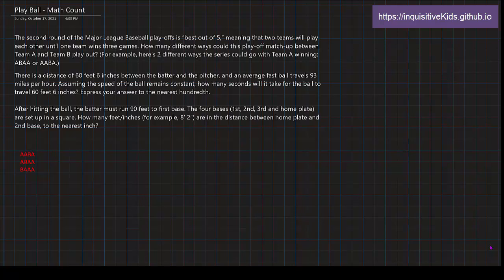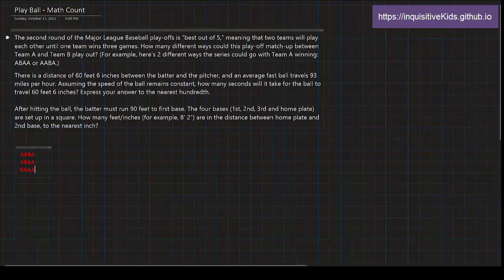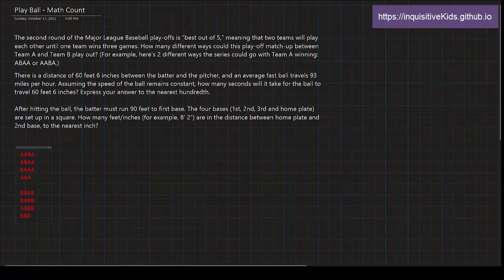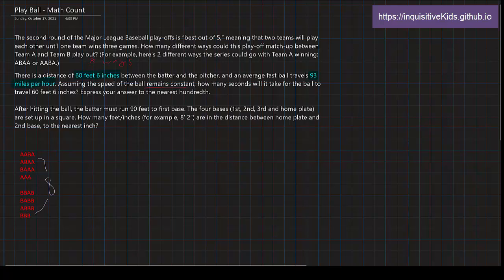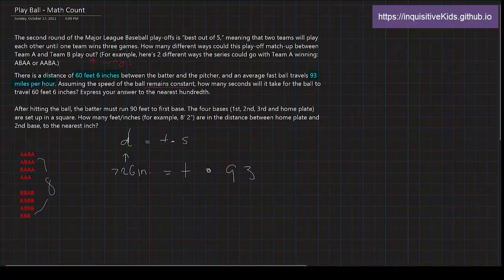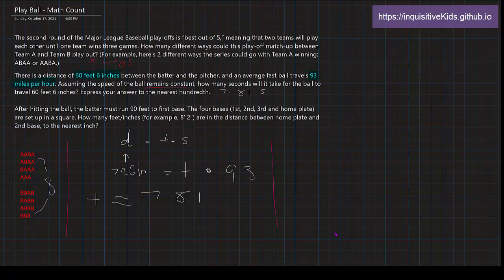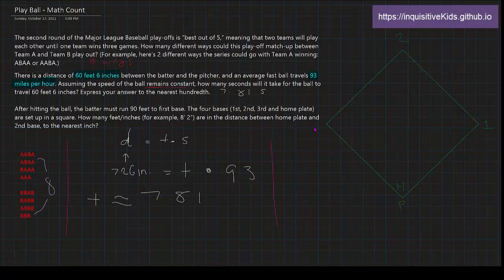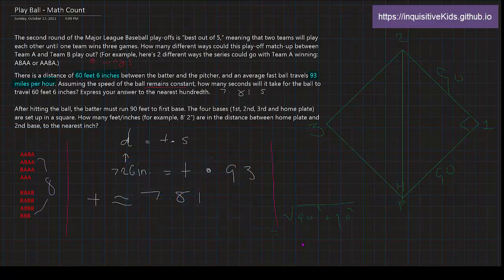Play Ball - Math Count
Math count is a great resource online for challenging math problems, in different ways of engaging students to challenging problems in forms of a story. If you're looking for some fun, that's where you can definitely go to!